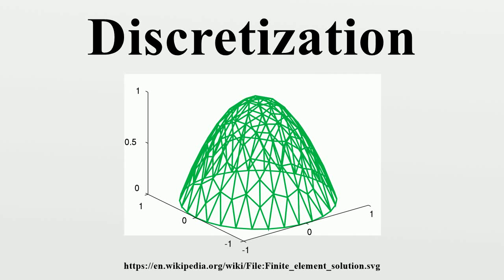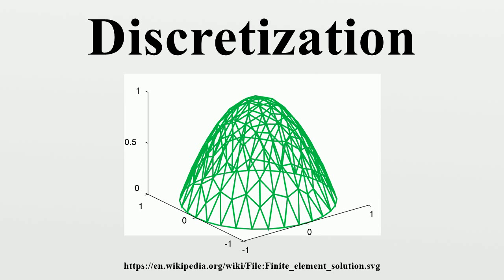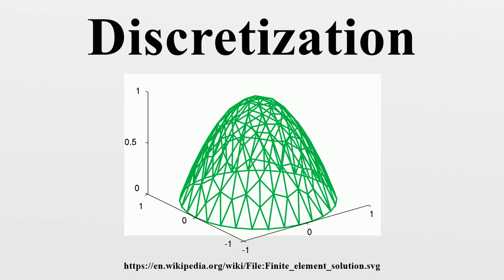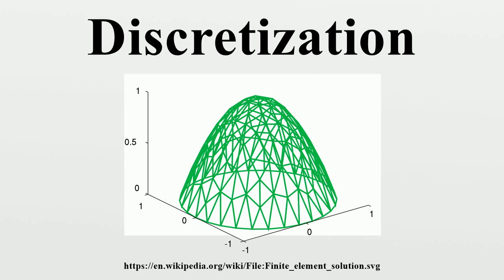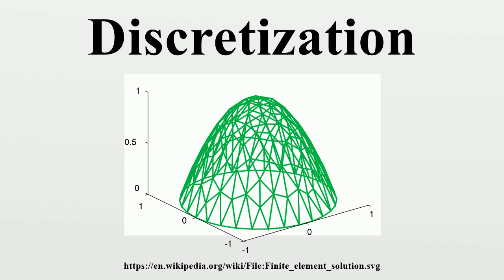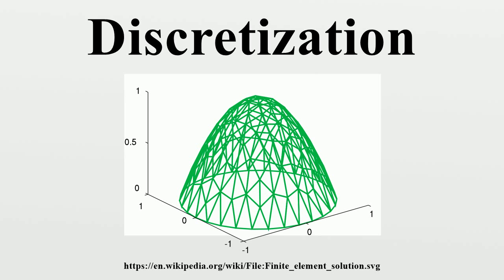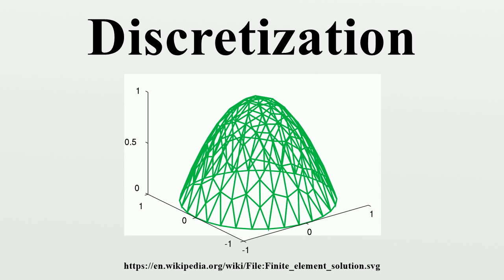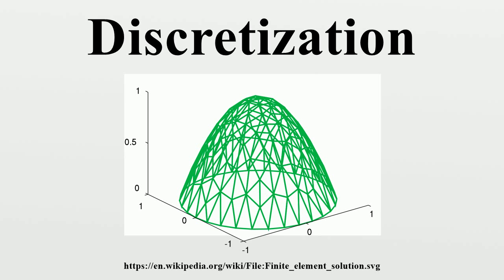Discretization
In mathematics, discretization concerns the process of transferring continuous functions, models, and equations into discrete counterparts.This process is usually carried out as a first step toward making them suitable for numerical evaluation and implementation on digital computers.

Image-Copyright-Info
Image-Copyright-Info